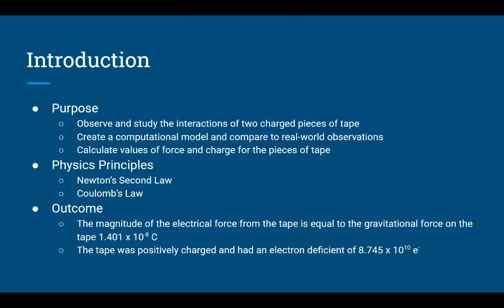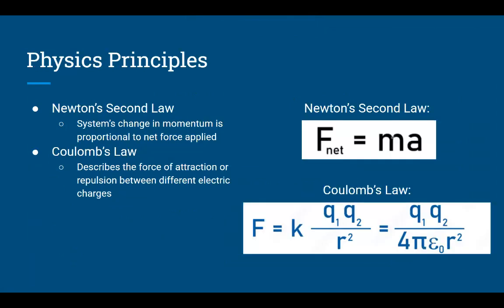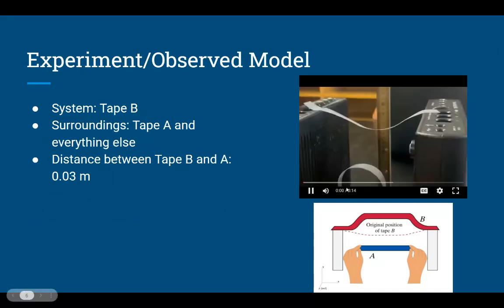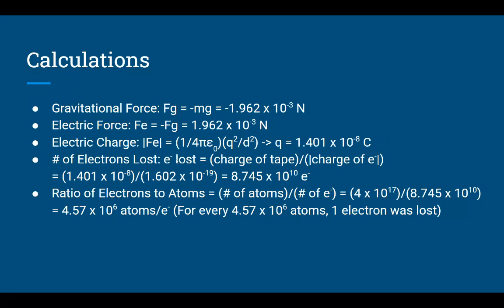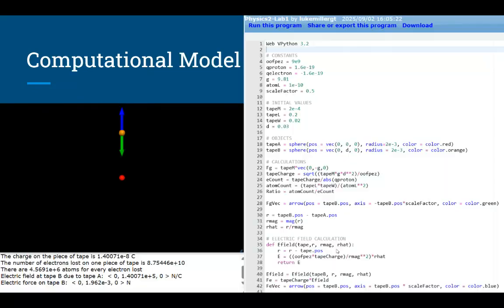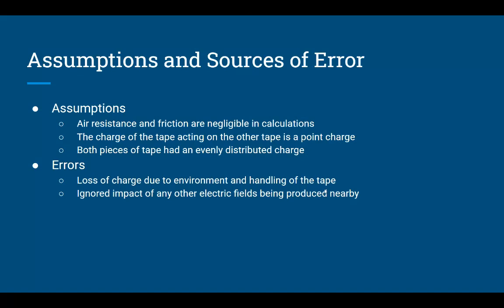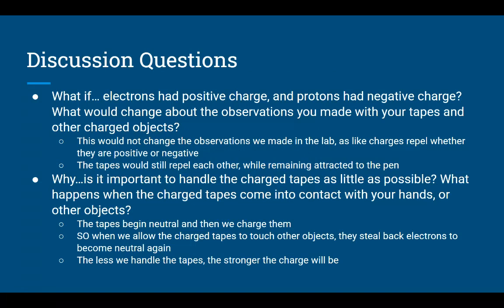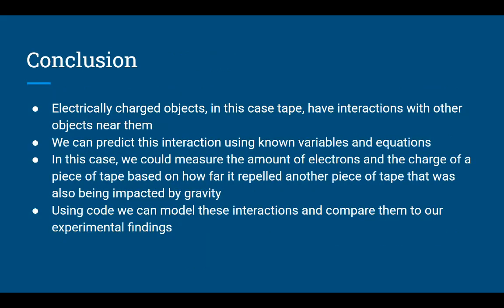Physics 2212 Lab 1 - Luke Miller